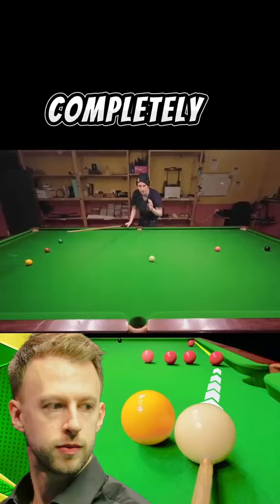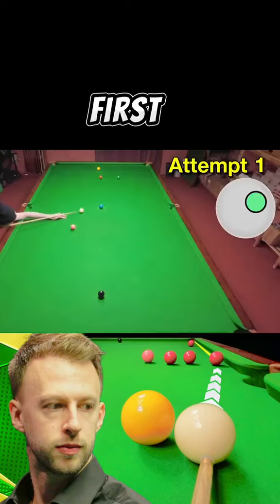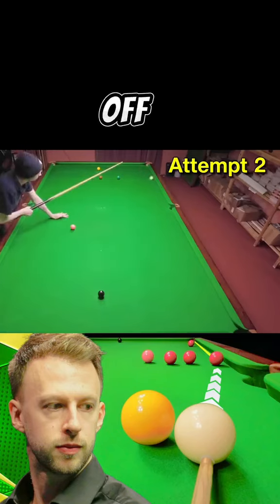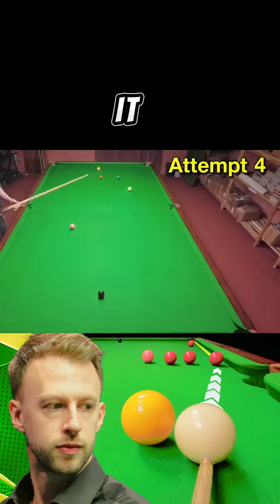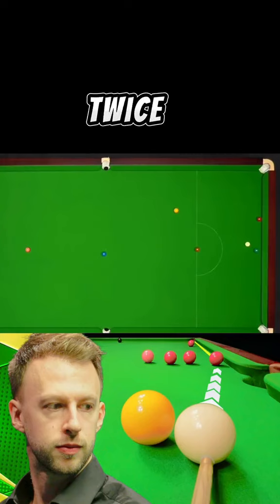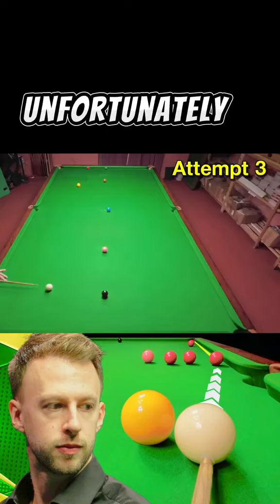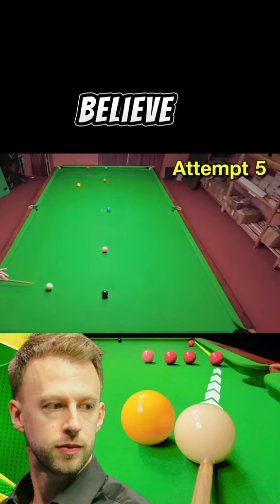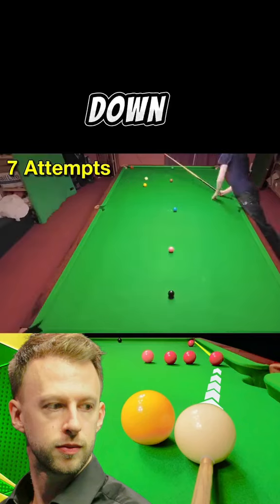copying the shots of judd trump🙏🏻